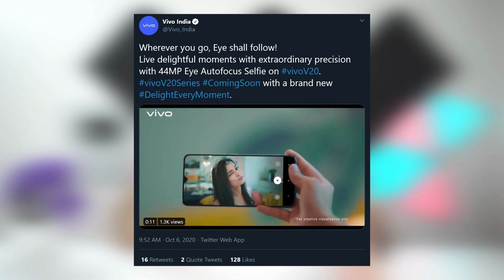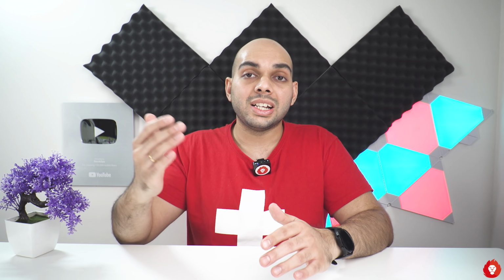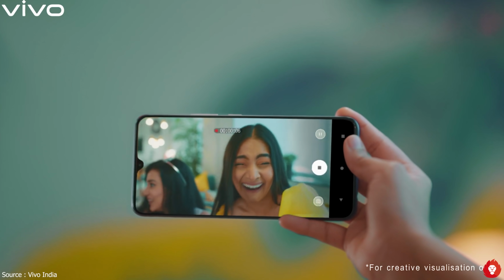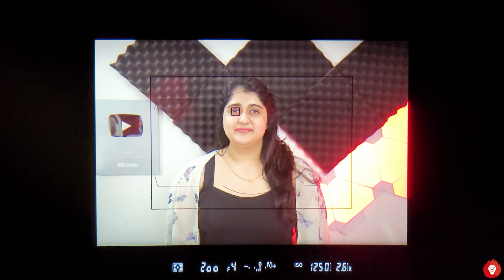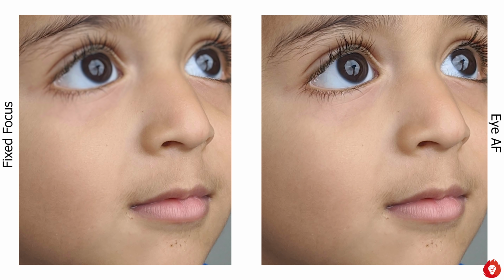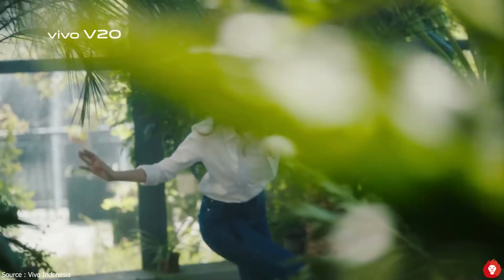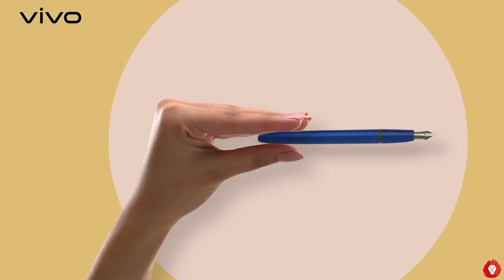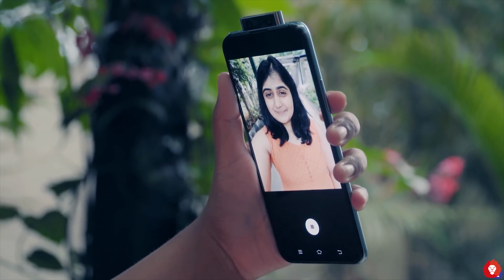vivo V20 : First Smartphone with Eye Auto Focus Front Camera - Why is it a must have